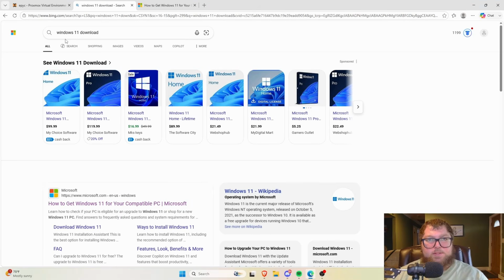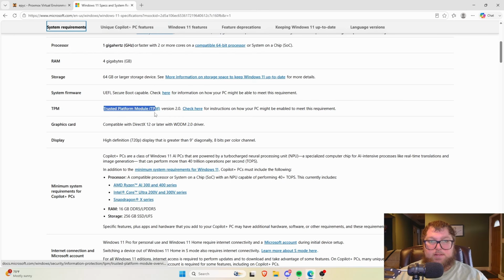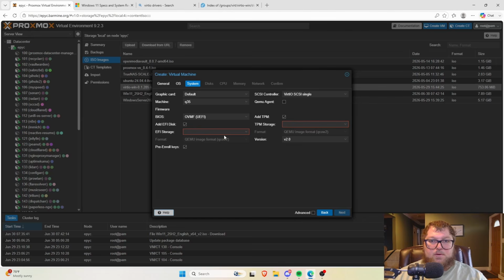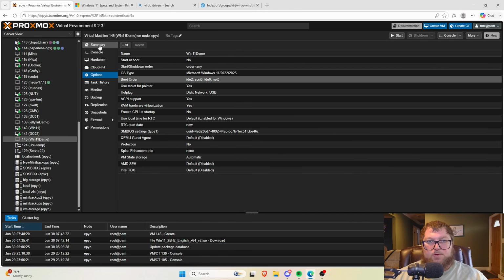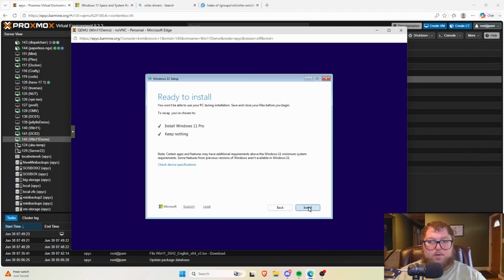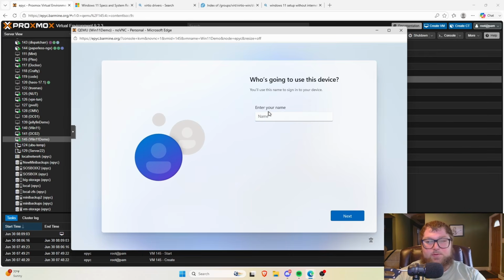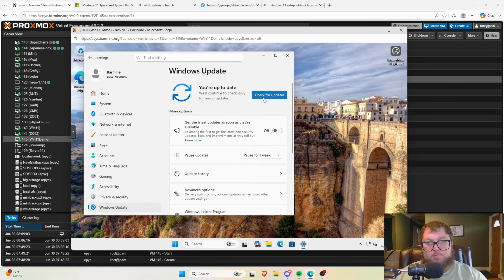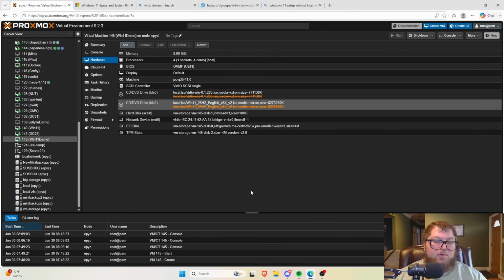Set Up a Windows 11 Virtual Machine on Proxmox VE (2026 Guide)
In this video I go over how how to make a Windows 11 virtual machine in Proxmox in 2026

Links:

Hardware I Use:
32 GB Ram Kit
HP EliteDesk 800 G4
2.5" SSD
2TB NVME
EZCoo KVM Switch